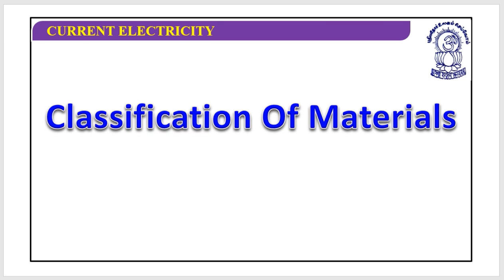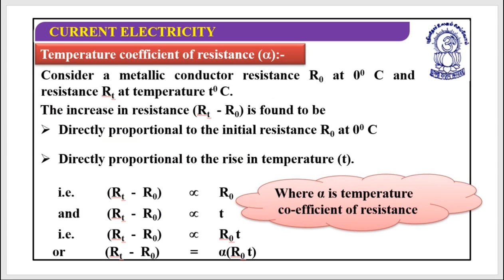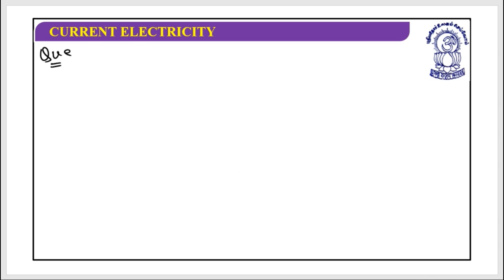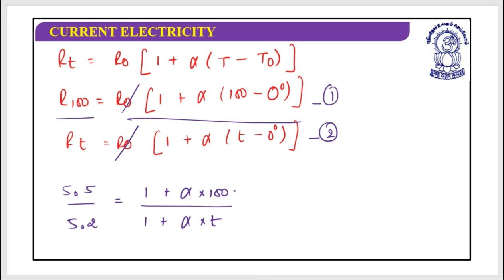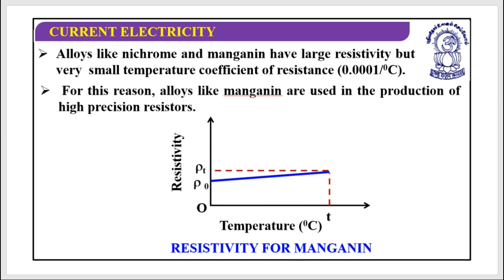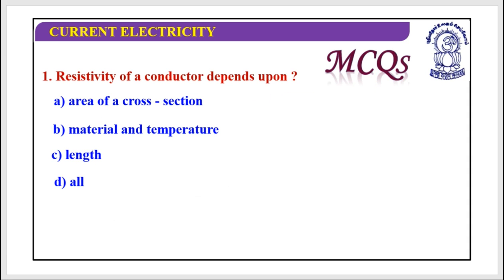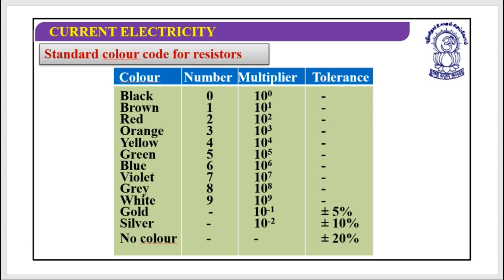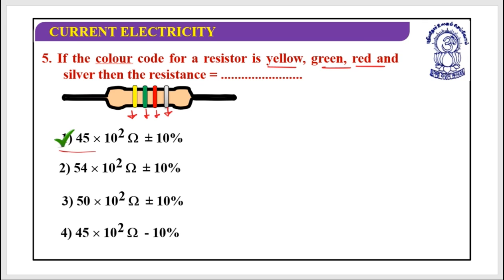NEET & IIT-JEE | PHYSICS | CURRENT ELECTRICITY | LECTURE 4